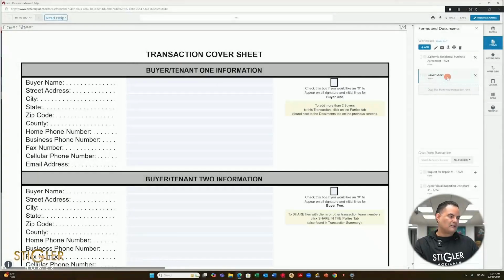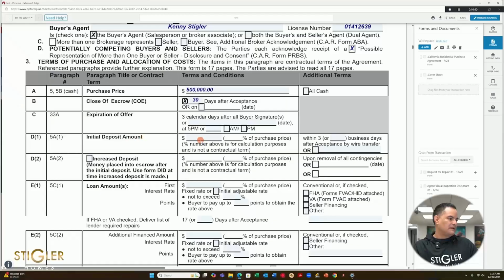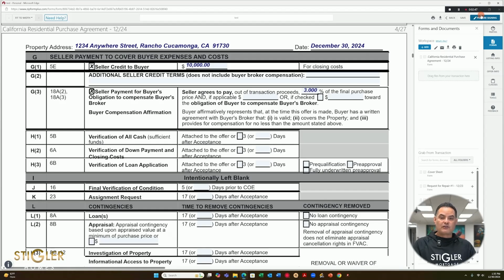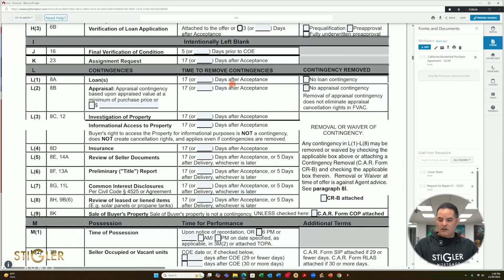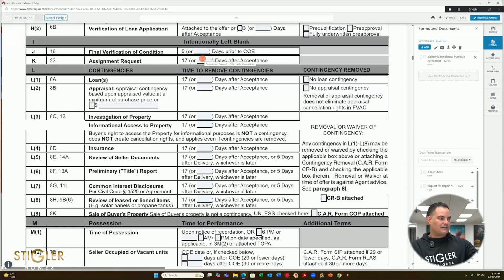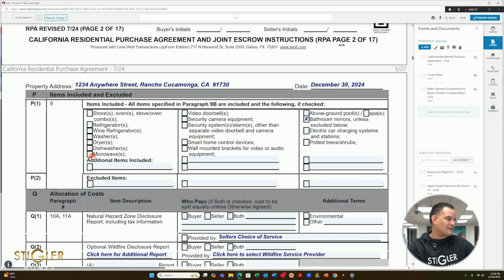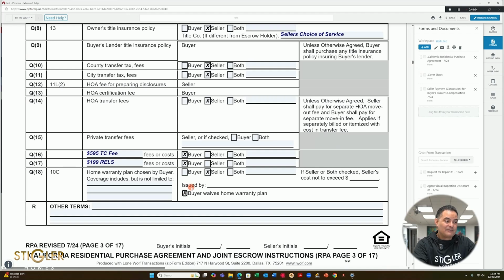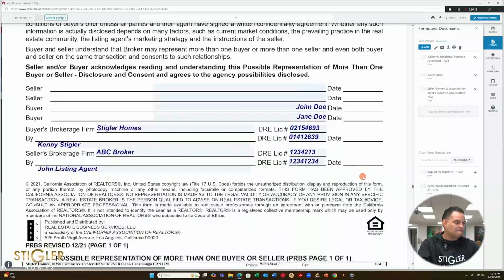How to Complete your California Residential Purchase Agreement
Are you a California Real Estate Agent? This video will show you step by step, how to complete the Residential Purchase Agreement in order to make an offer for your Client. This isn’t the only way to do it but hopefully this gives you a good idea of which items to pay particular attention to. I hope this helps. Best of Luck.